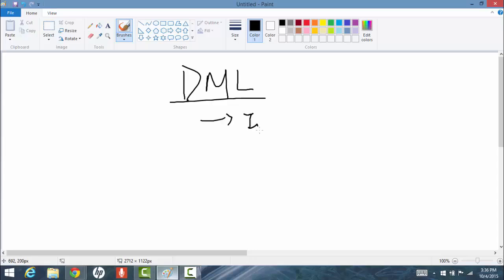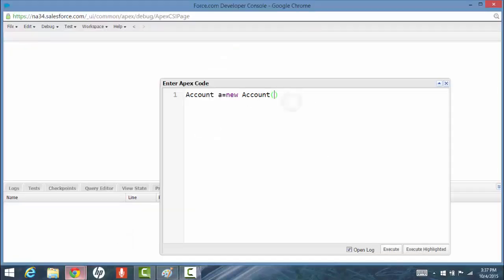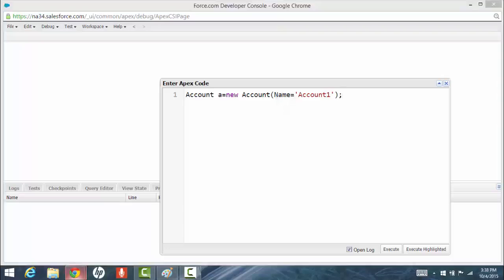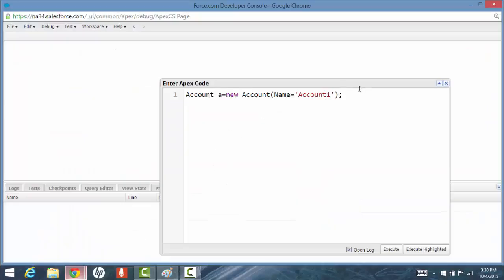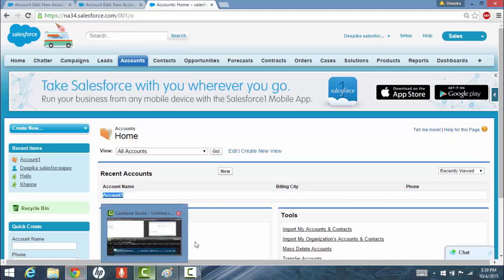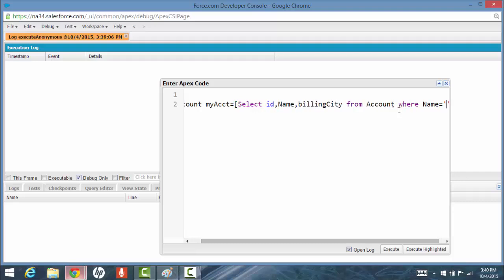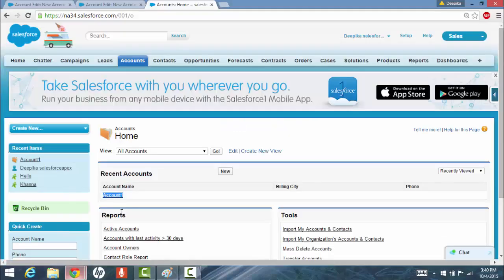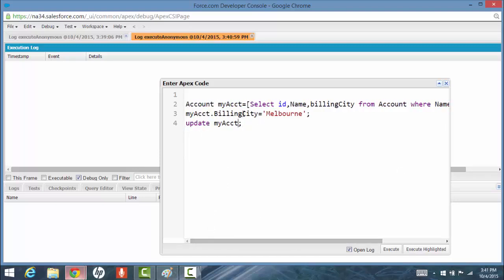37 Creating, updating, and deleting records